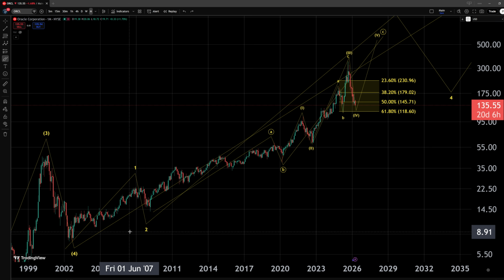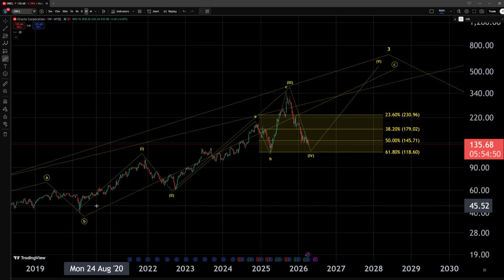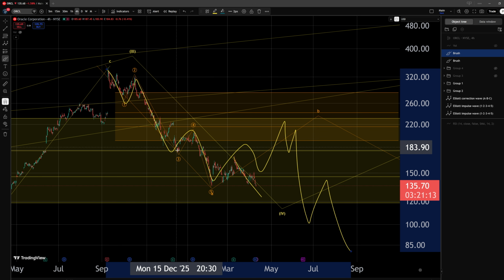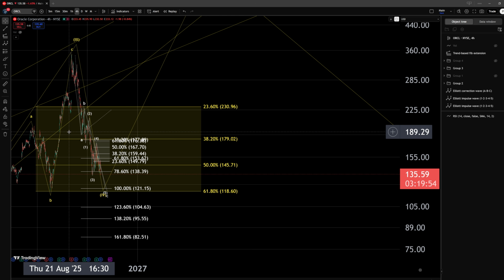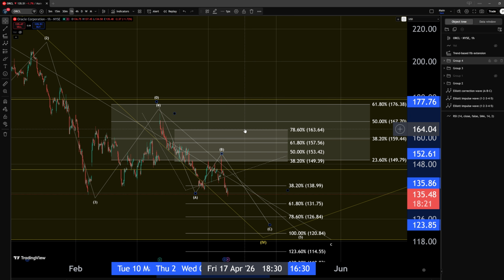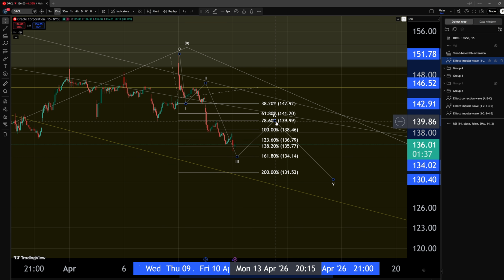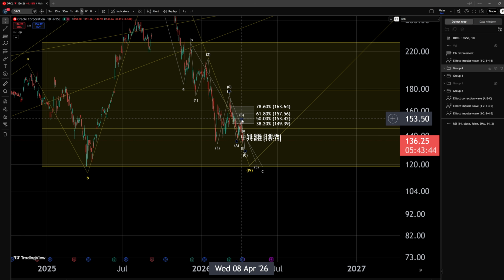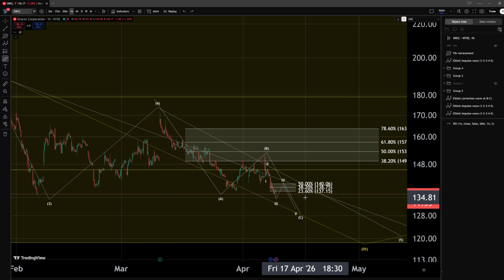Oracle | ORCL Stock Analysis with Elliott Wave + Trade Setup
Oracle (ORCL) Stock Analysis for today's market. In this video, I provide a deep dive into Oracle $ORCL using Elliott Wave and professional technical analysis to identify high-probability price levels and market trends.

Whether you are looking for an Oracle price prediction or a specific trade setup for your investment portfolio, we break down the chart to find the most likely path forward for investors. Using these levels can help you refine your strategy within your brokerage account, whether you're swing trading or long-term investing.

What's inside:
📈 Elliott Wave Count: My current wave interpretation and cycle analysis for Oracle.